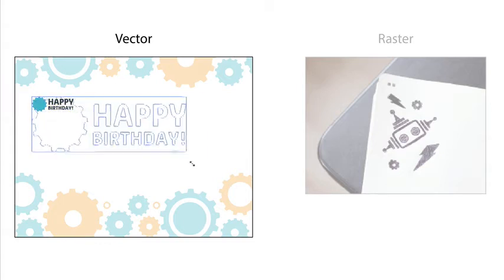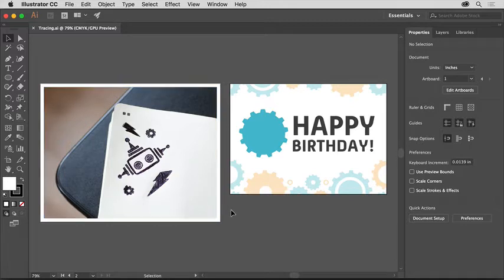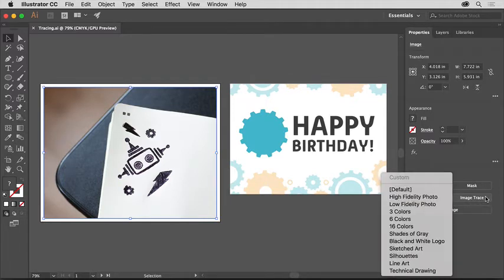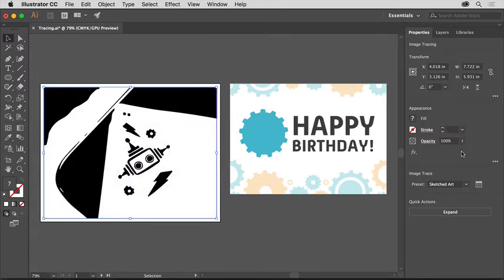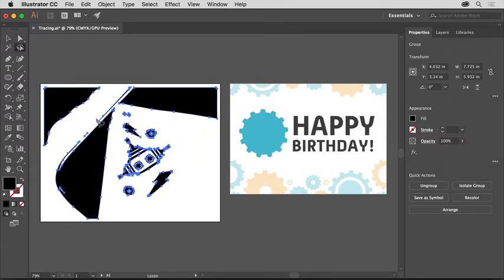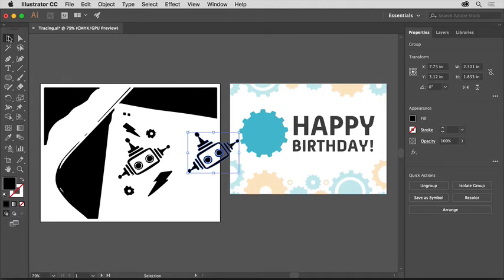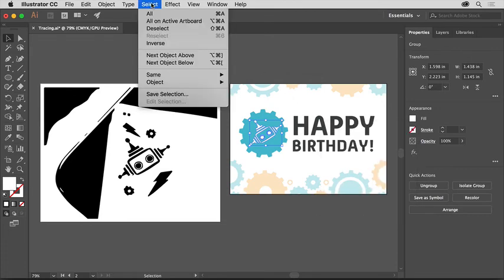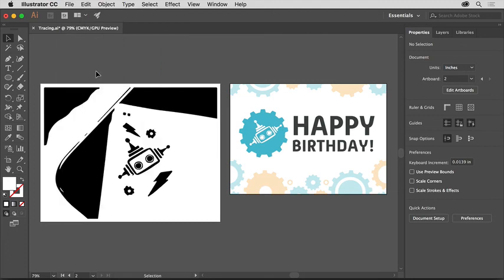Illustrator Shapes Basics | Adobe Illustrator CC tutorials for beginners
Learn how to trace artwork to create shapes you can edit, using the Image Trace command. Illustrator Shapes Basics, Adobe Illustrator CC tutorials for beginners, Learn the basics of creating and editing shapes in Adobe Illustrator CC, including how to draw combine, and trace shapes.